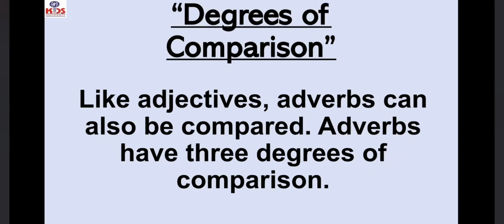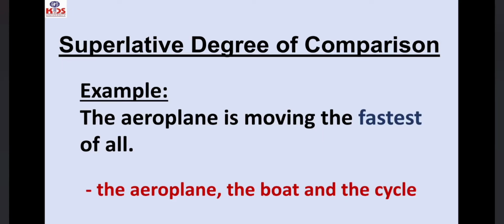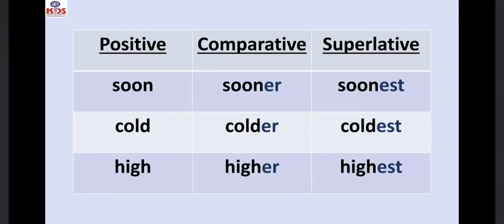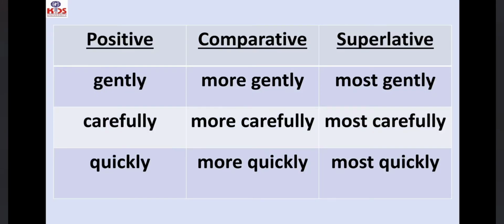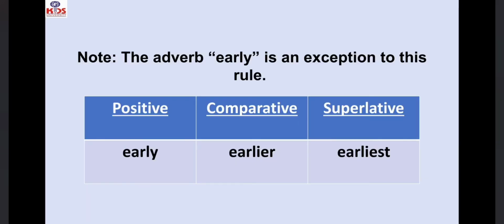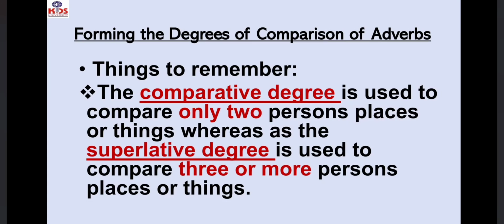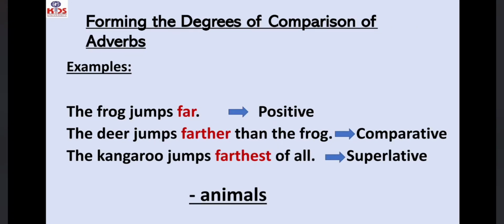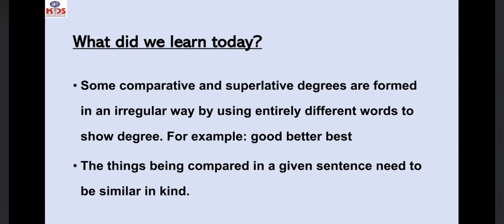Topic: Adverbs Degrees of Comparison (Grade IV)